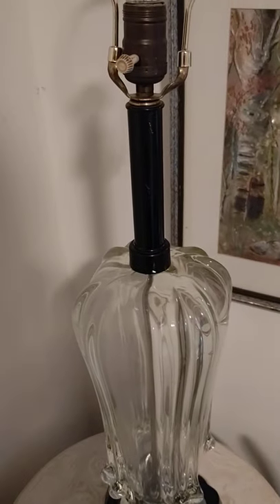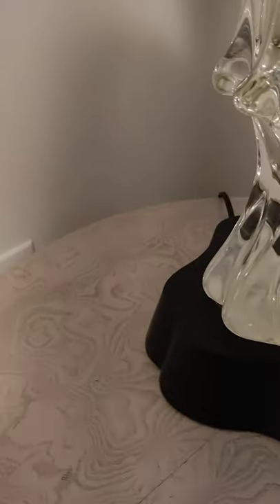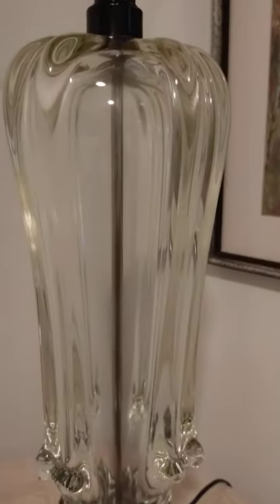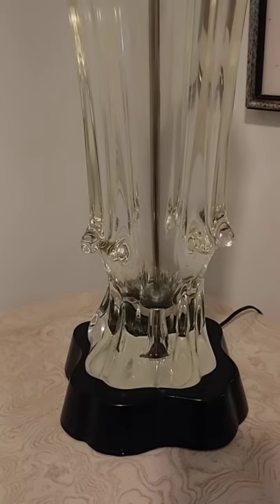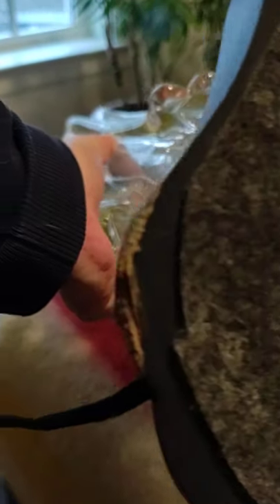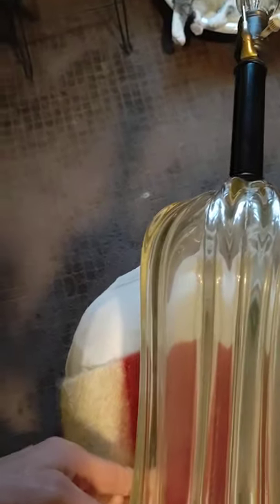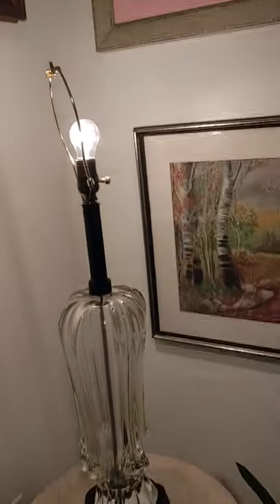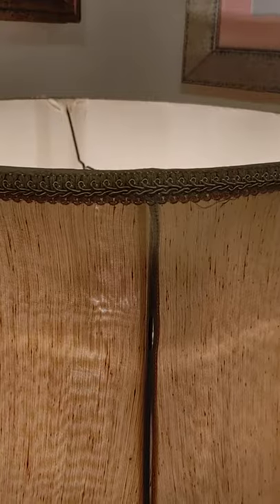Art Deco Hollywood Regency Art Glass lamp.